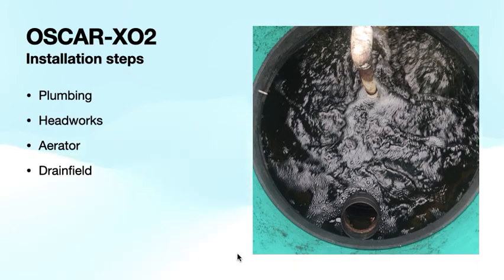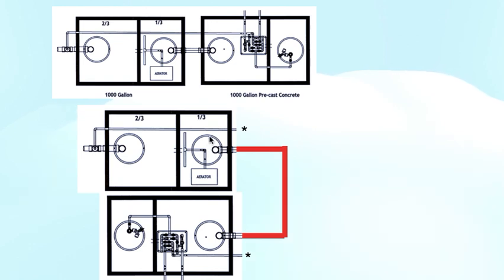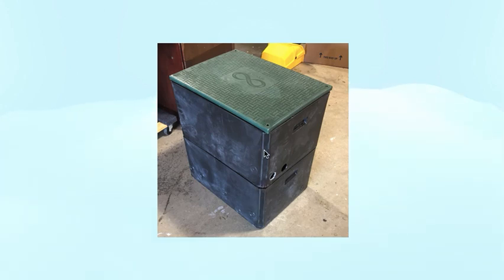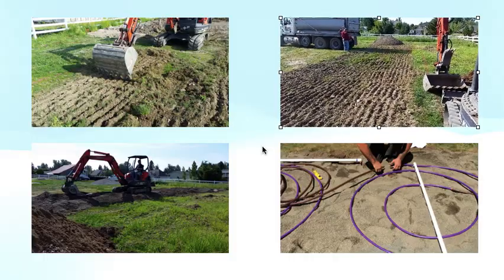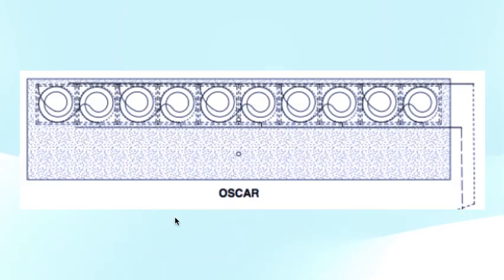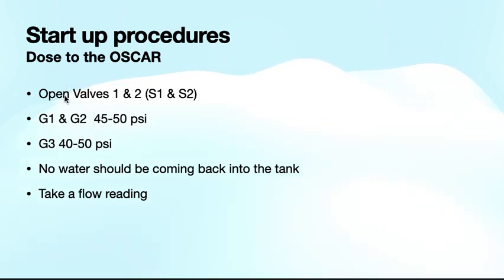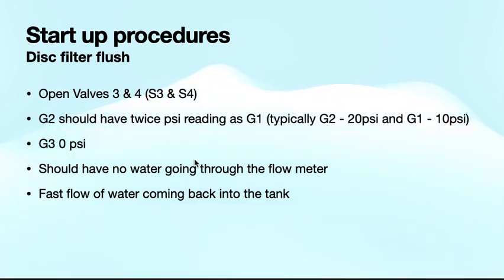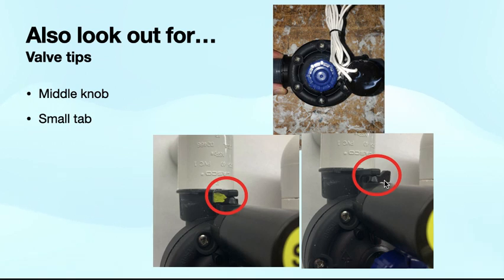XO2 Install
This video will explain how to install a single family OSCAR-XO2 treatment system.